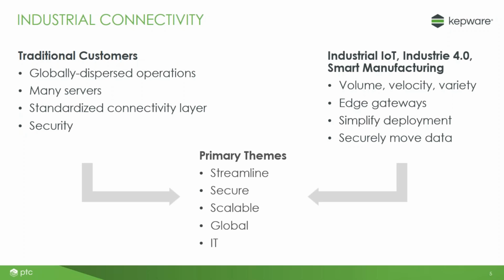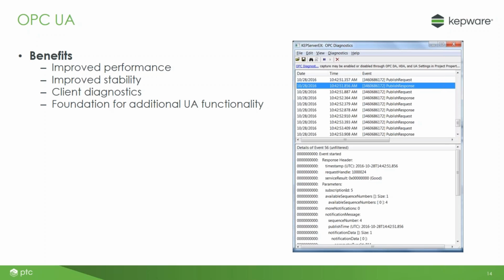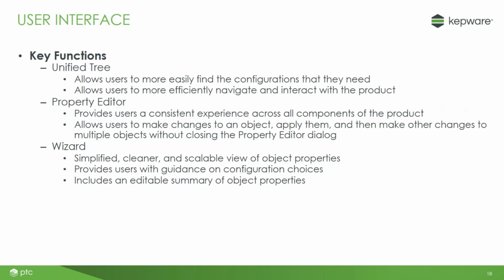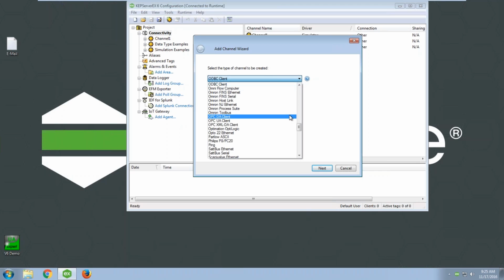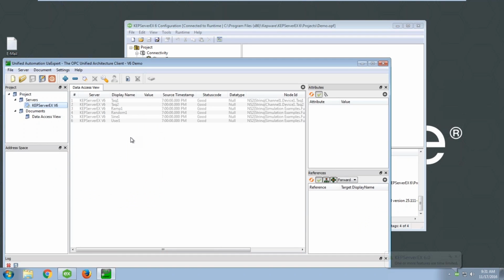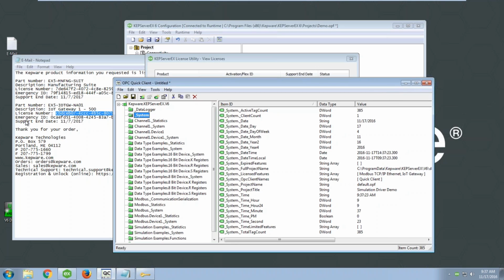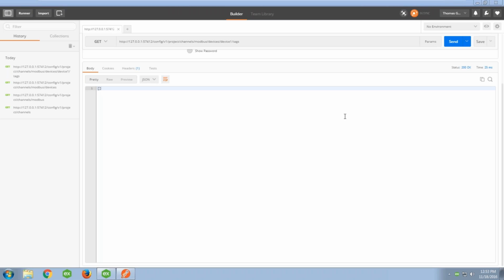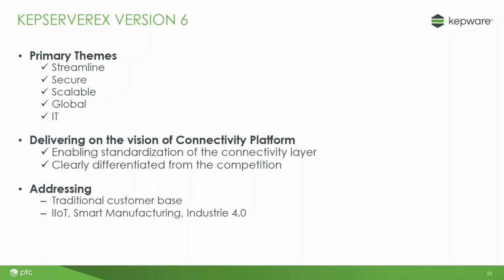KEPServerEX Version 6 Webinar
This one-hour presentation explores the new features and enhancements included in KEPServerEX Version 6—including important product information, live demonstrations, and an opportunity for Q&A.